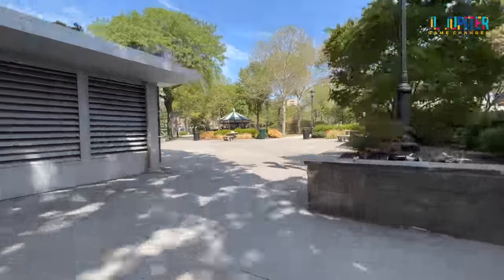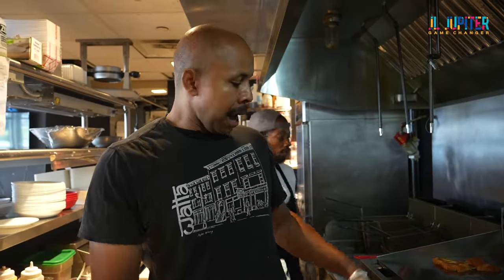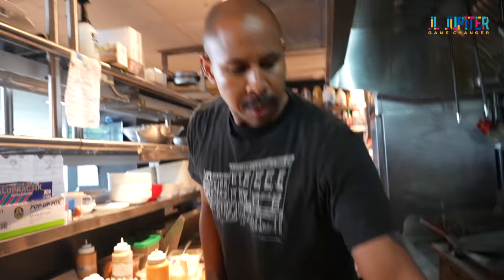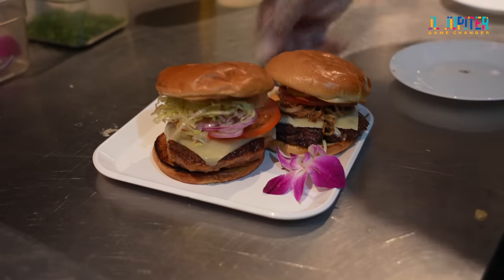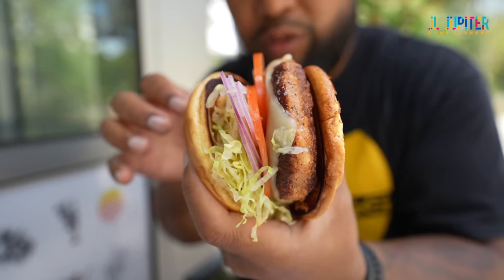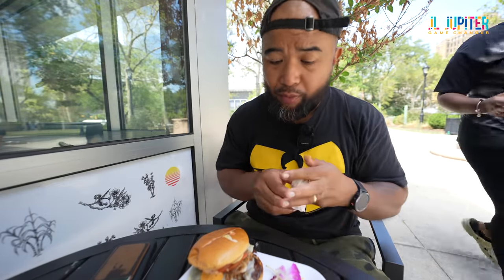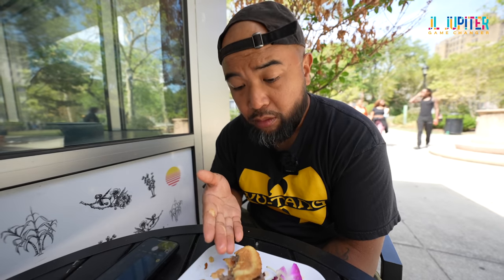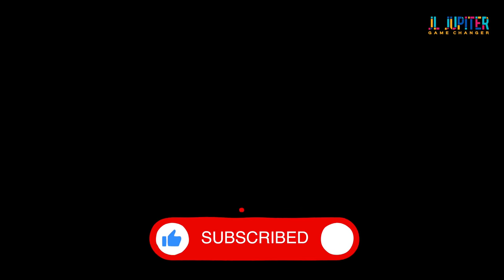Sheesh! Oxtail Burger, Shrimp Burger at The Yard in Newark, NJ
In this episode I visit The Yard located 55 Park Place in Newark, NJ.